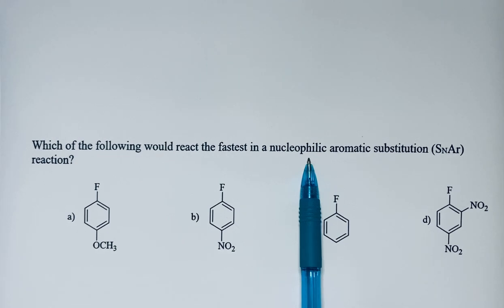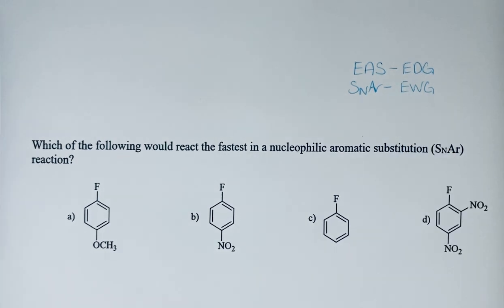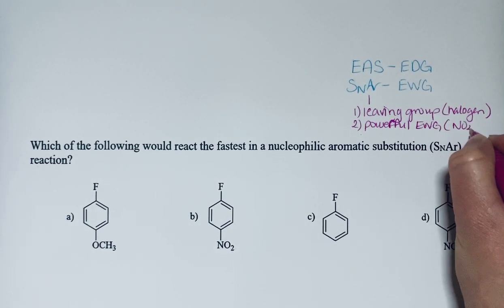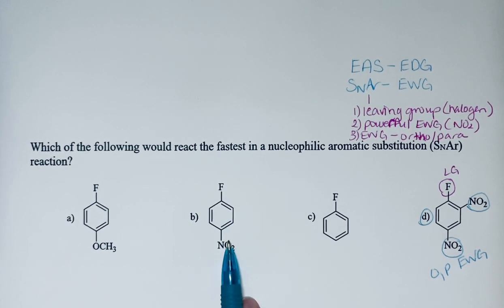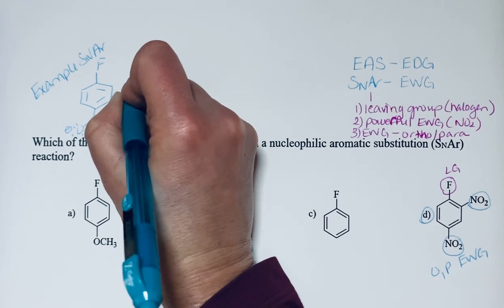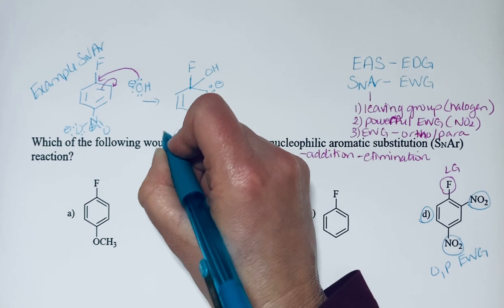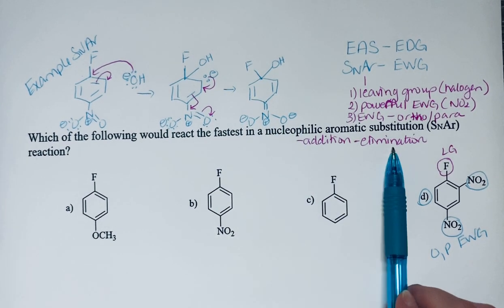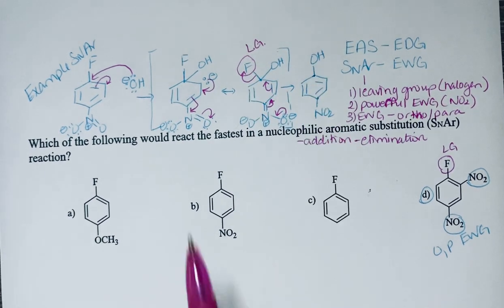December 7, 2021